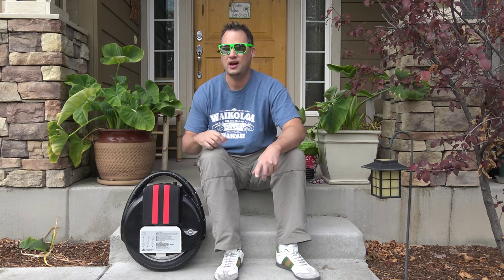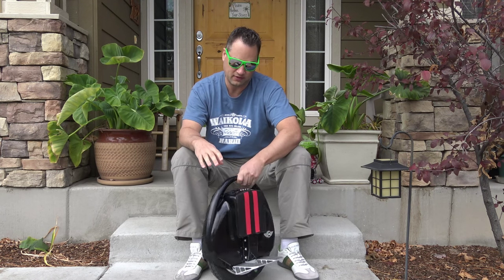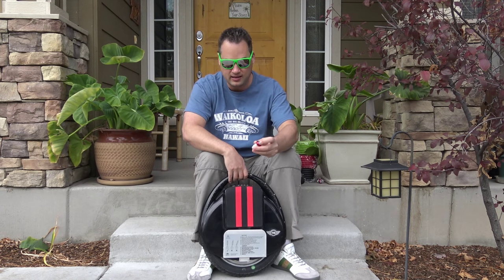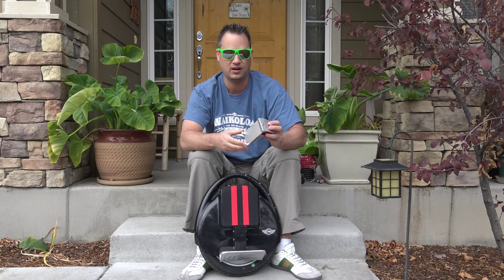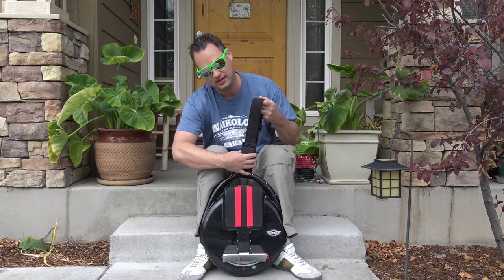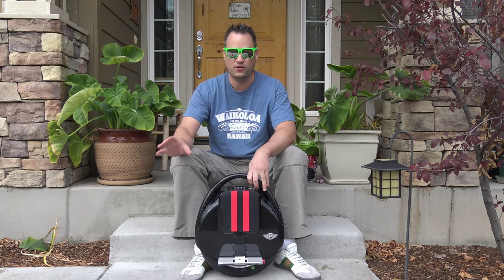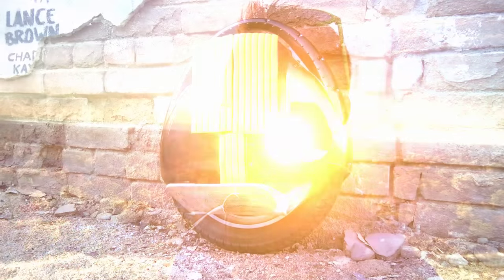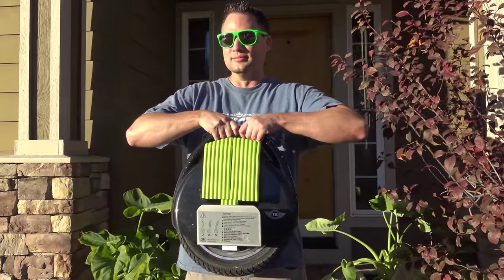Super Fun TG Electric Unicycle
TG electric unicycle has been replaced by a newer model
This is one of the only e-unicycles you can get on Amazon right now
Foam padding (a must)
X8 Airwheel (said x5 by mistake) Comes with nice upgrades

Pros and Cons coming soon:

Pros:
Gets a lot a attention.
Everyone who sees it wants to talk to you about it.
Battery lasts pretty long.
Moves about as fast as you can run.
Can go the same speed forward or backward.
Its great for filming steady video of people moving fast for examples people riding skateboards or bikes.
Good price (the shipping is high but total price is still better than almost anywhere on the internet).

Cons,
Slow shipping. Plan for about 3 weeks from the link above unless you choose a faster shipping option.
Not as powerful as airwheel X8 but costs 1/2 the price
Smells like tire rubber for a few days after you open the box. I put it in the hot sun for a day which helped.
Learning curve, Took me about 4 hours to ride it with confidence
If you try to accelerate to fast you could fall forward over the front.  Don't take it in a crowded area until you have spent a few days practicing.

Pond5.com
Optimistic And Upbeat

Paid link
Commissions earned